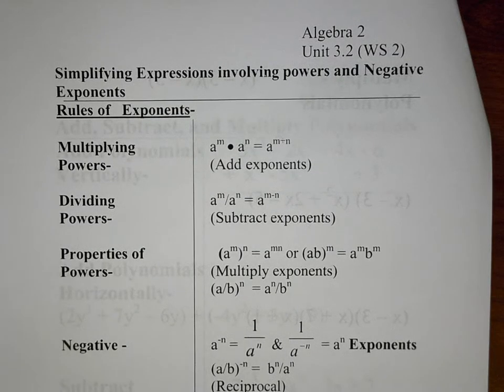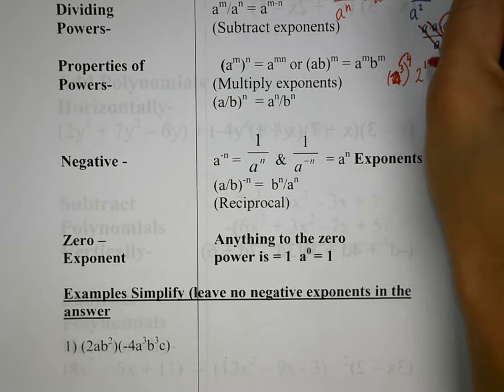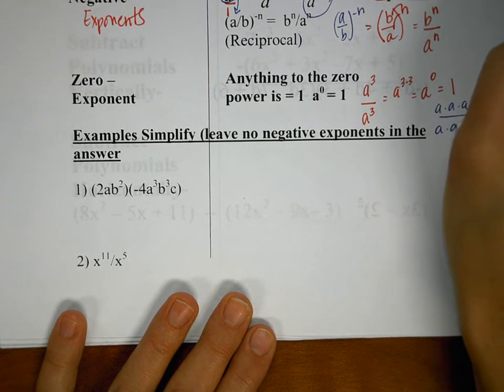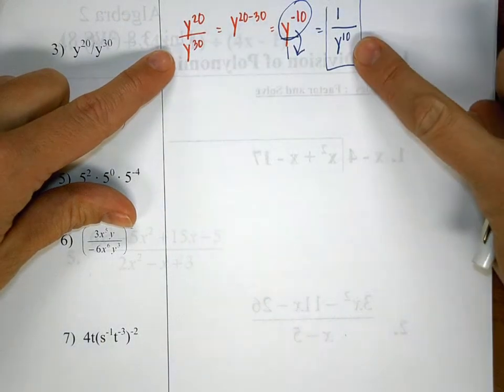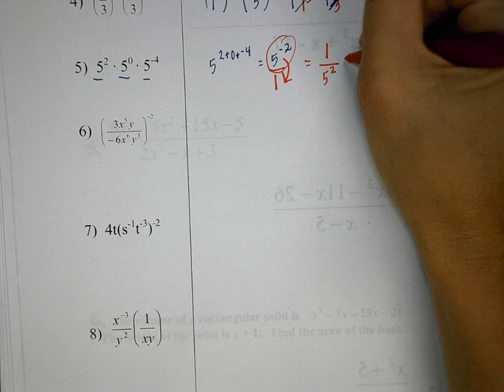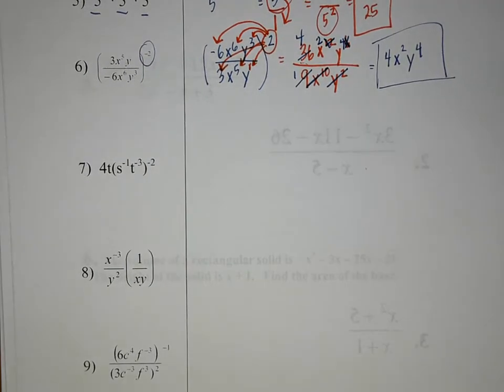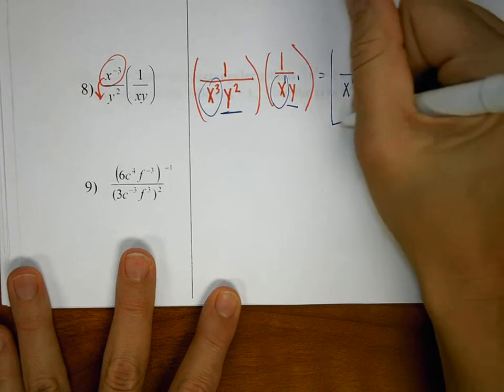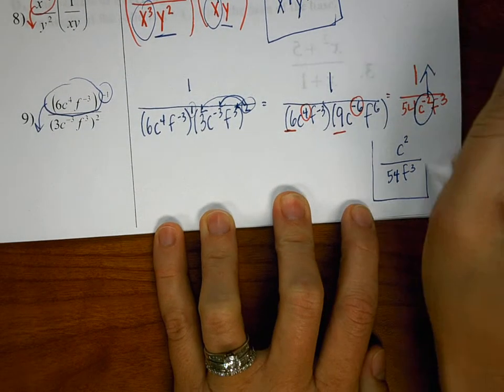Alg 2 Notes 3 2